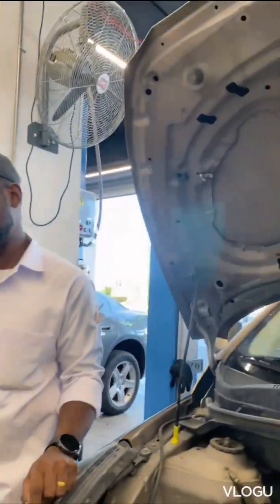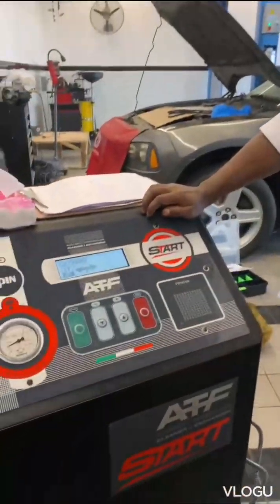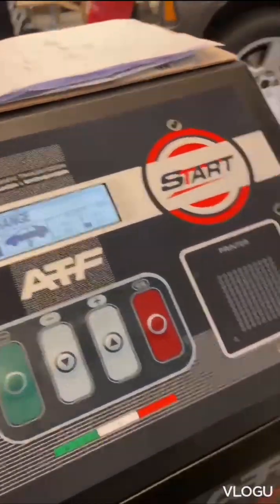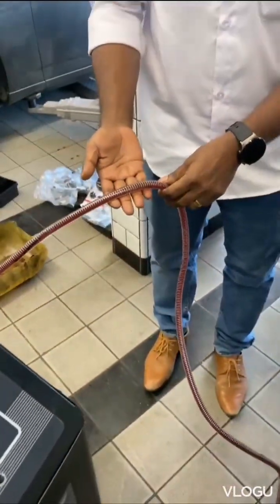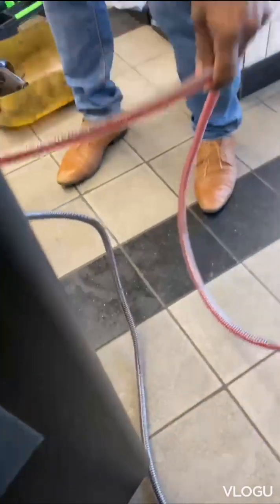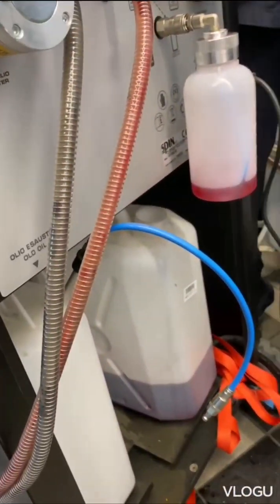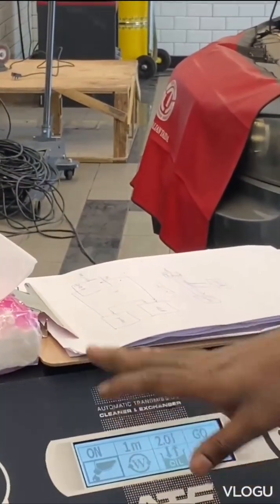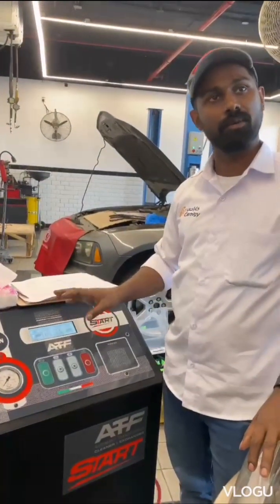How To Change Transmission Oil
let's change the oil in your transmission, finish the video herehow to change transmission oil for ATF use oil
I hope we can make you happy with my little video, may we always take care of each other so that all OFWs can live I'm proud to be one of those who became an OFW THANK YOU PLEASE DON'T BE BORED SUPPORT MY VIDEOS 🇵🇭🇵🇭🇵🇭 Thank you very much for your support of my YouTube channel because of you, my subscribers will grow even more and I will work harder to upload videos.  Thank you for your support.  I hope you don't stop. please support my YouTube channel please thank you very much I love you all,,,,,,""""",,,,,,